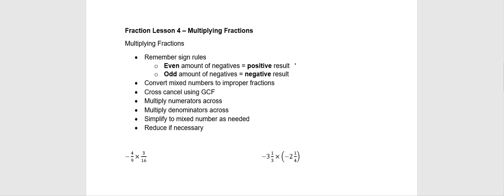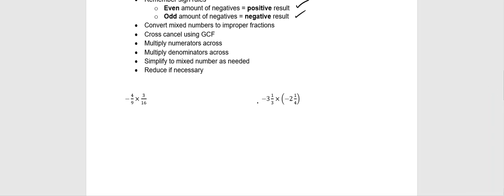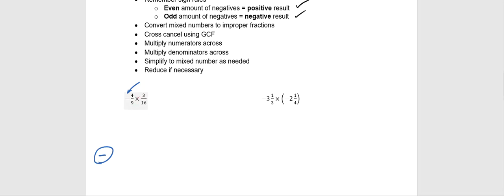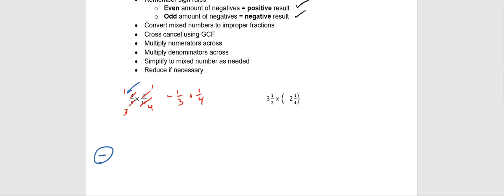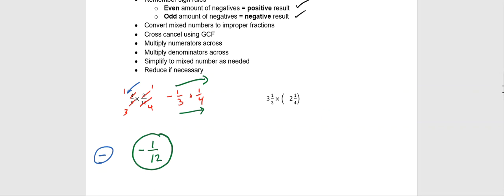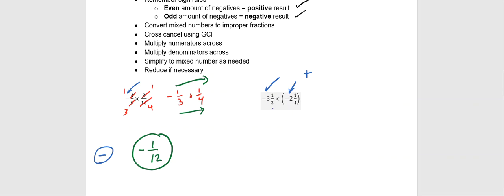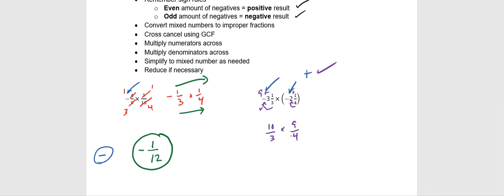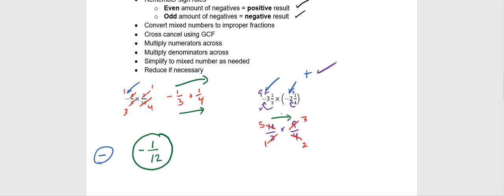FRACTIONS - multiplying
Multiplying fractions